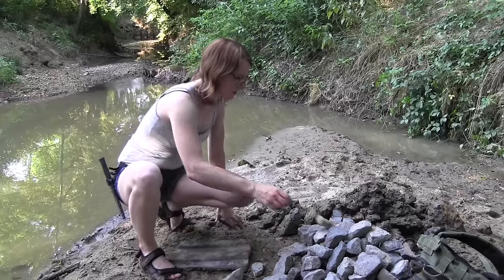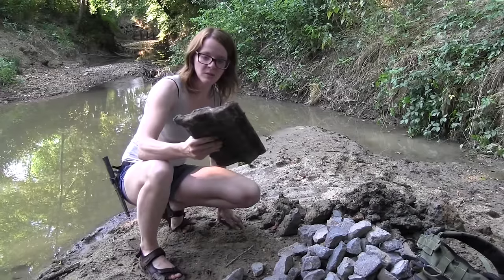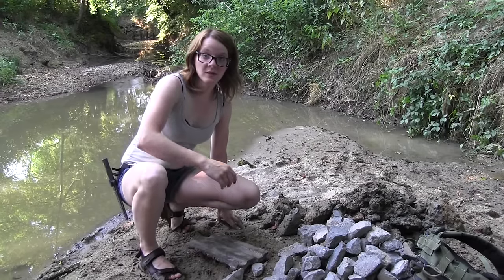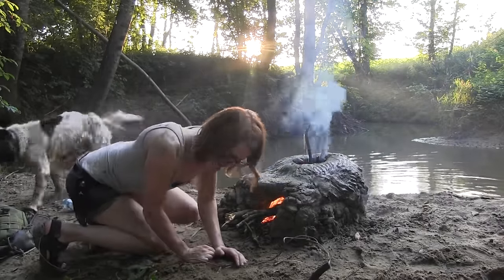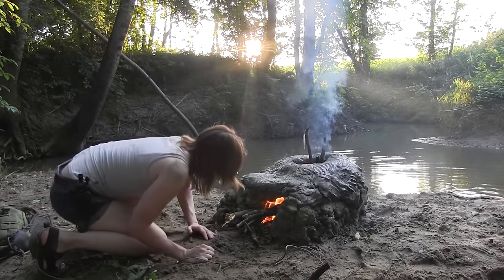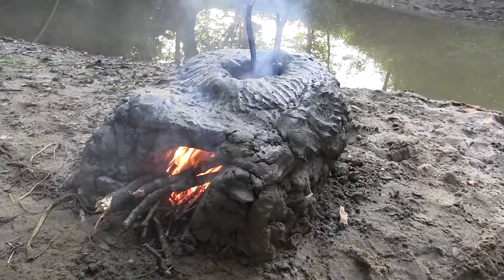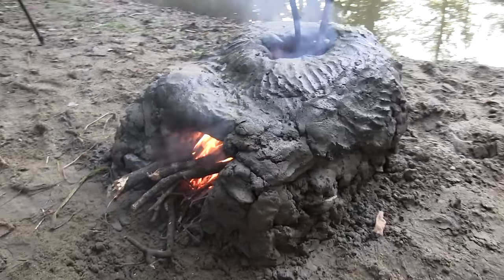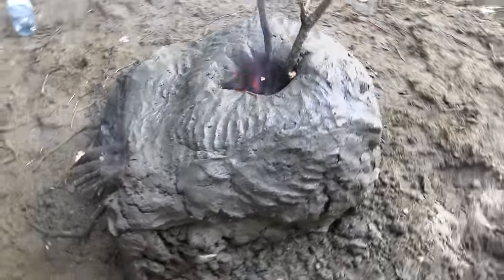Building A Primitive Oven From Scratch